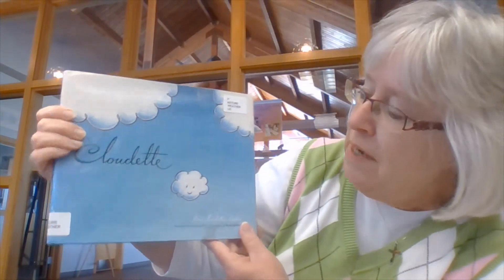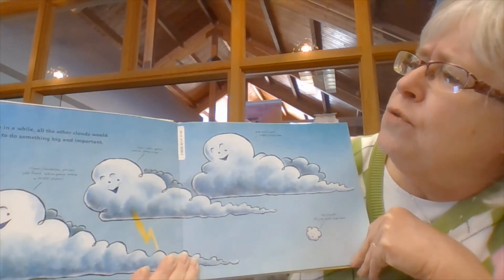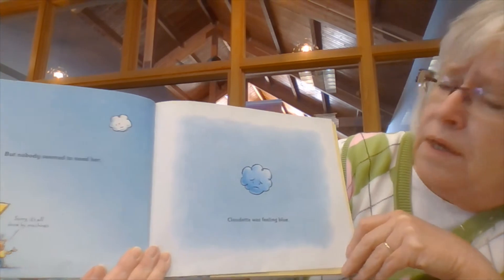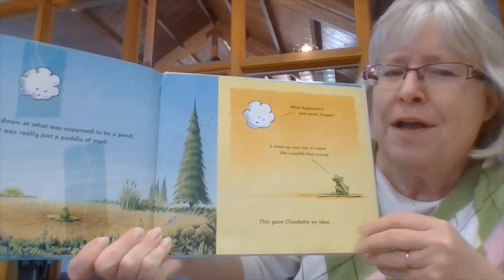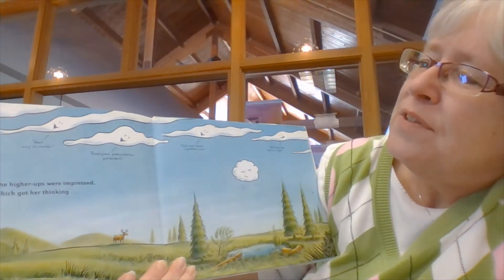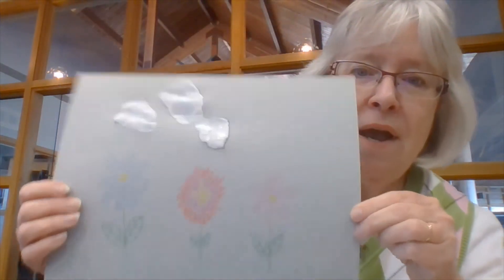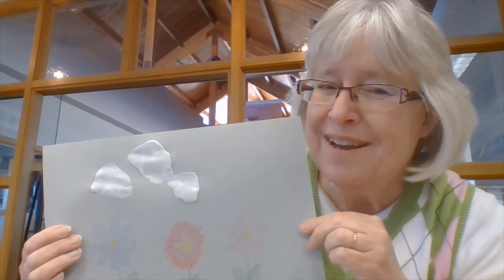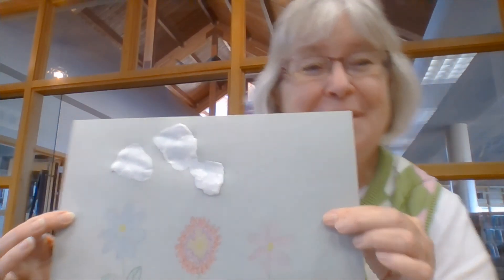Let's Read About: Clouds!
Read about a sweet cloud named Cloudette, sing a favorite song, then make a cloud painting by blowing paint with a straw.